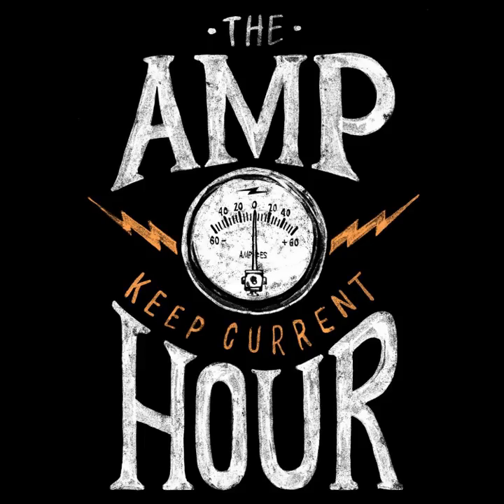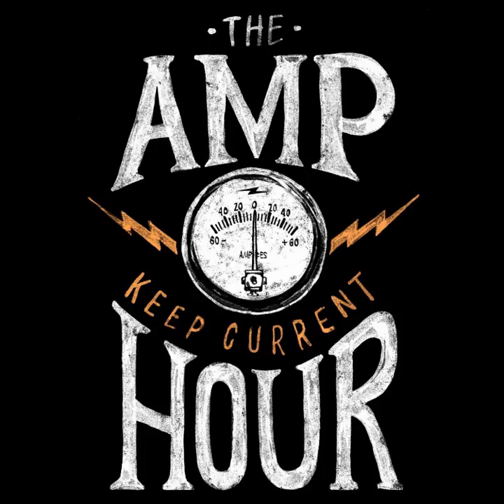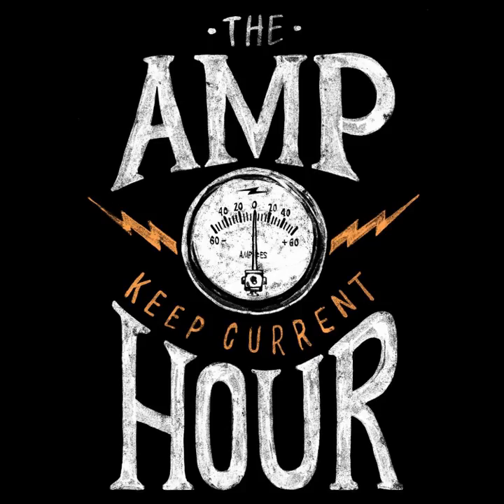The Amp Hour #246 - Ominous Operational Overhaul